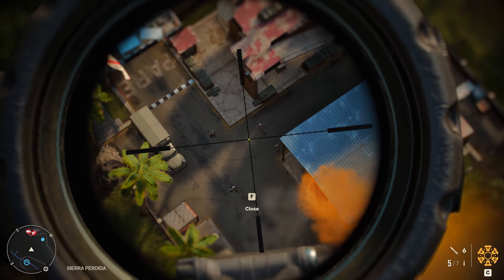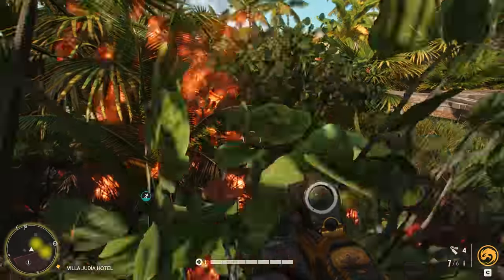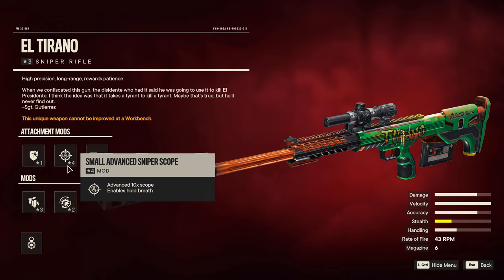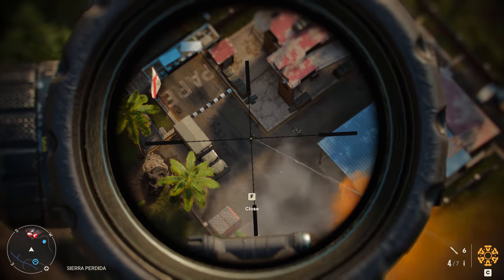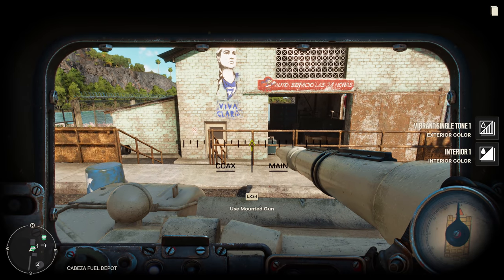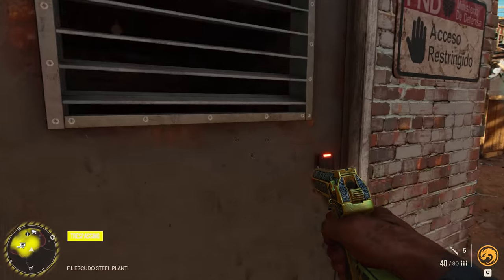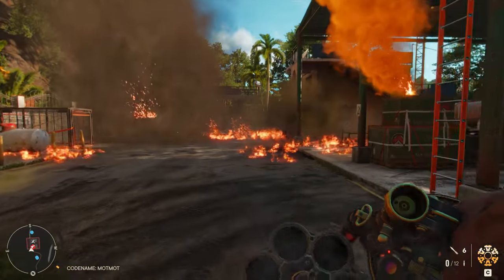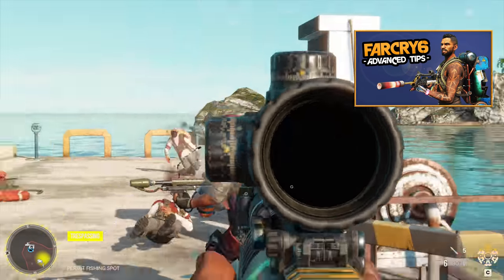Far Cry 6 | ADVANCED GUN GUIDE - Powerful Weapons Early!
Far Cry 6 advanced gun guide, focusing on tips for amassing really strong weapons QUICKLY!
I also show how to obtain a tank at the very start, and explain some unique gameplay synergies.

Access to this game on PC was provided by Ubisoft.

Background music is not from the game’s soundtrack.
1: Sharp - Jeremy Korpas
2: Motor Hums - The 126ers

00:00 Intro
00:31 Fire Shotgun, Humidora
01:55 Epic Sniper, El Tirano
04:00 Tanky Tank, Petrov HS-100
05:09 Incendiary Grenadier, El Caballero
06:29 Gun Modding, Custom Synergy
08:02 Outro